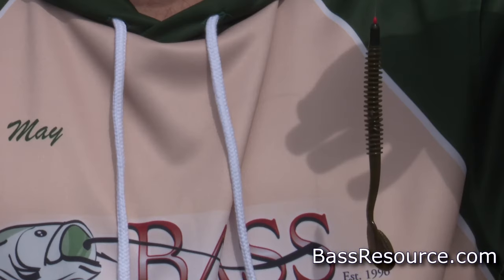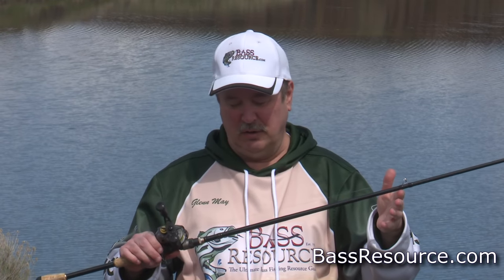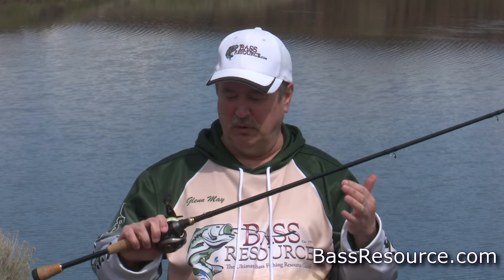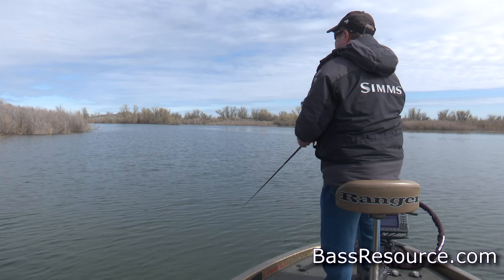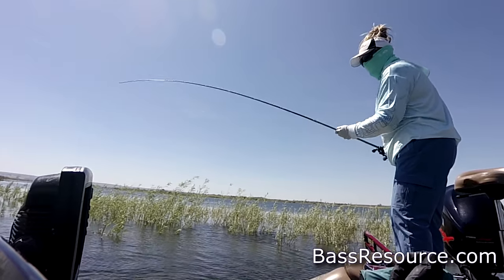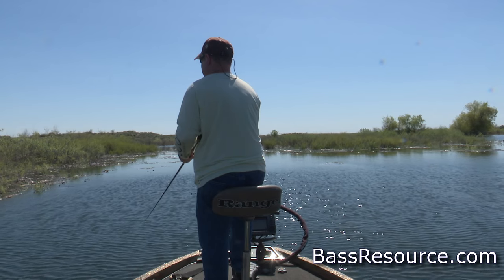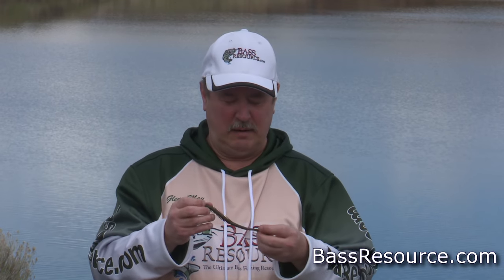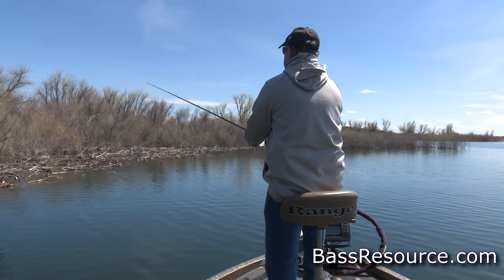Mastering Swim Worm Fishing: Essential Gear and Techniques for Bass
Discover the art of successful swim worm fishing for bass with our expert guide. Learn the ideal rod, reel, and line setup for effective swim worm rigging, and explore the nuances of fishing this versatile bait. Uncover tips on choosing the right hook size, weight adjustment, and line selection for different conditions. Get insights into fishing swim worms in various environments, from weed beds to submerged structures, and enhance your technique for a more subtle, natural presentation that attracts wary bass. Dive into our comprehensive video and elevate your swim worm fishing game today.

0:00 Start
0:20 The rod
0:53 The reel
1:35 The line
2:36 The hook and weight
5:43 The lure size and when to use
7:38 What colors to use
8:15 How to fish it
10:25 How to adjust presentations